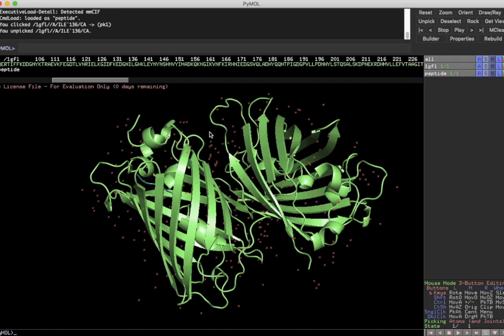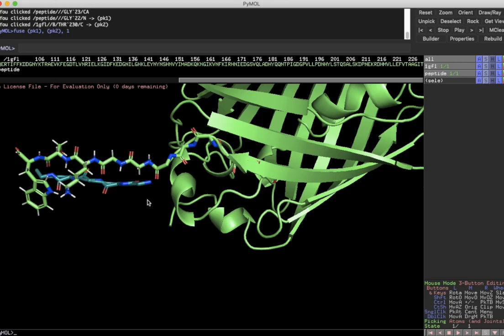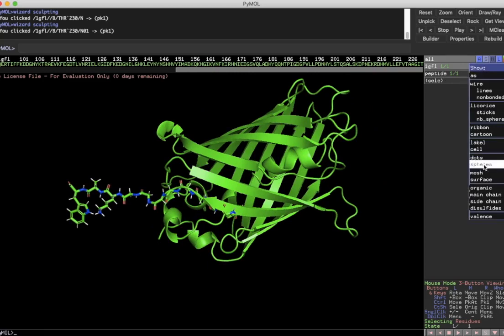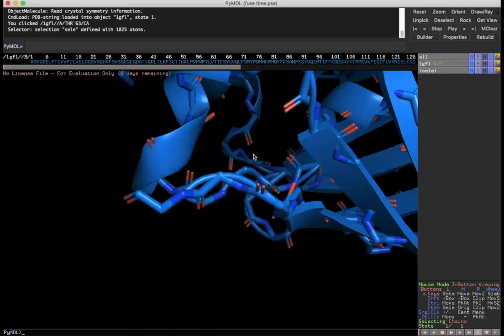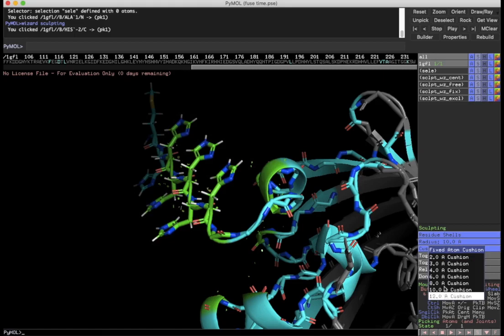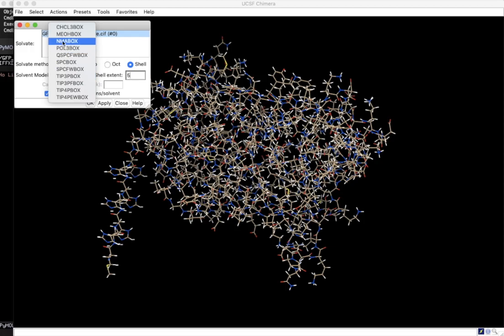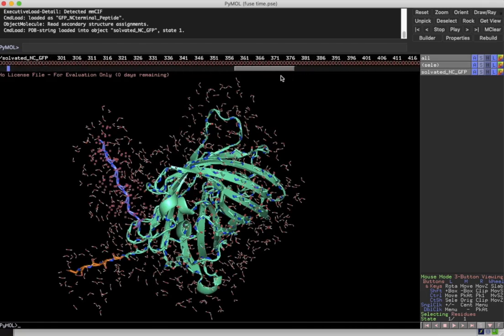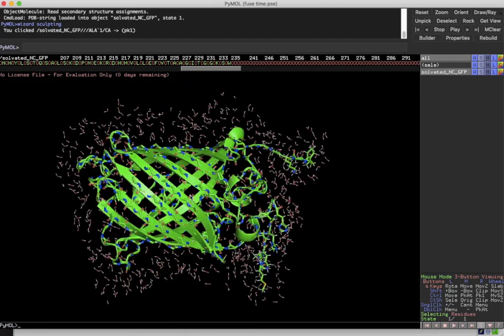Molecular Modelling Part 2 (Partial)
Following on from Part 1, this molecular modelling video demonstrates how to fuse a peptide with a protein.